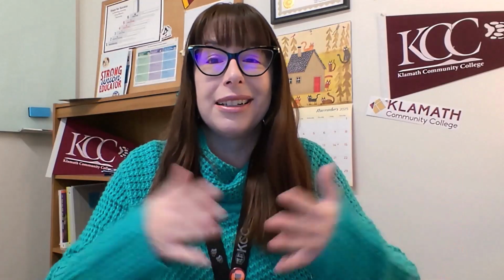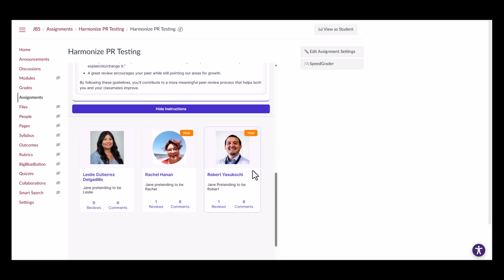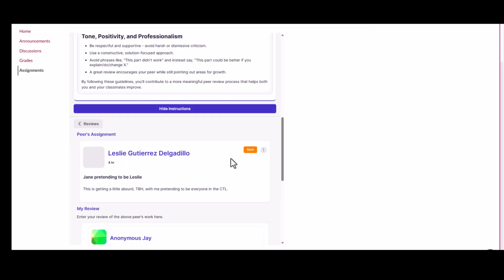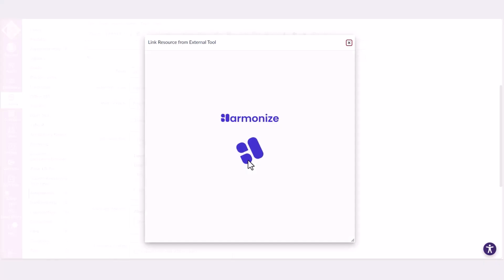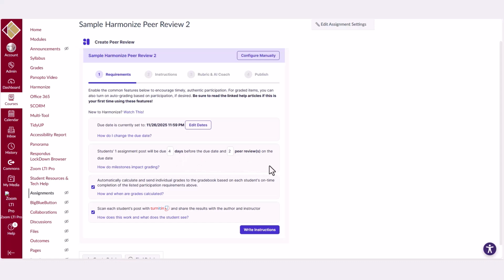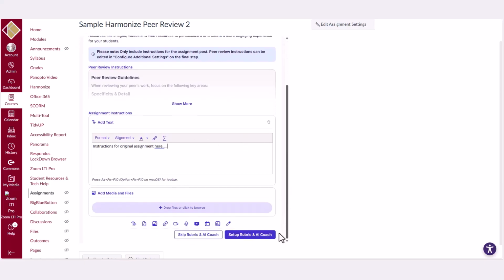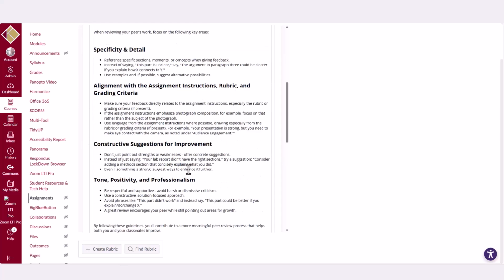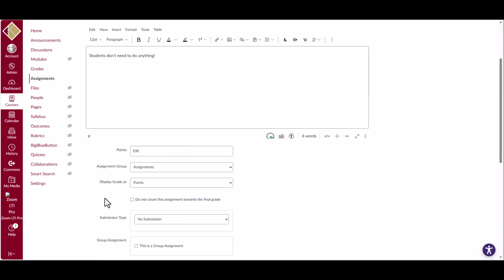FACULTY: Using Harmonize for Peer Review (updated)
Please check out this link to Beyond the AI Bot: Strategies for Peer Engagement to Keep Learning Human It will take you to a webinar put on by Harmonize, which showcases creating AI resilient assignments using Harmonize peer reviews.